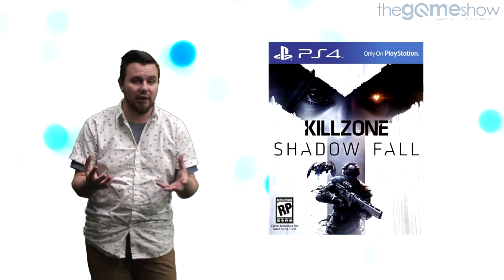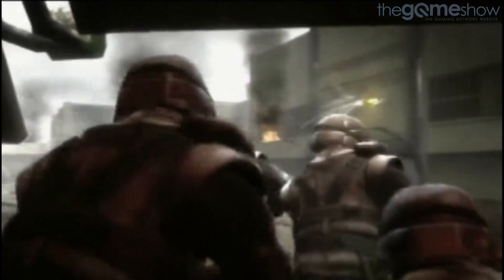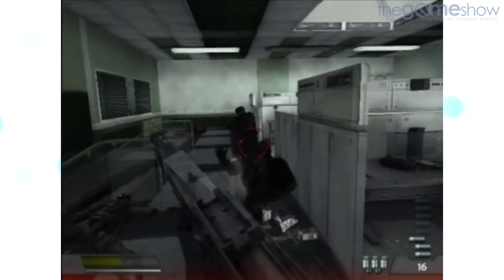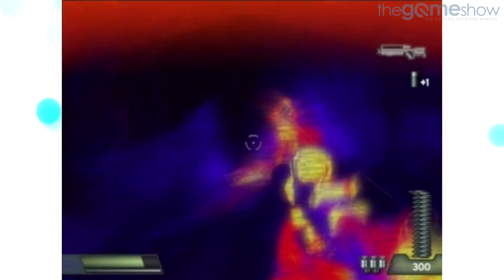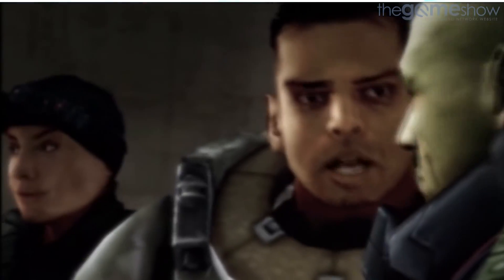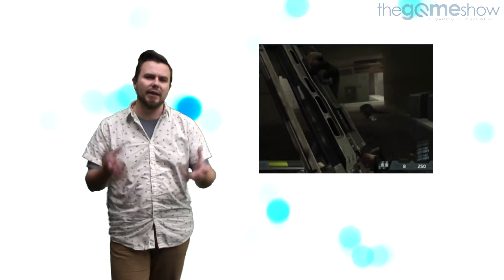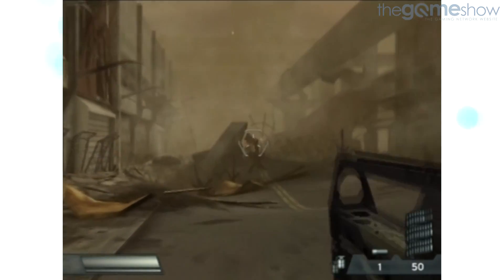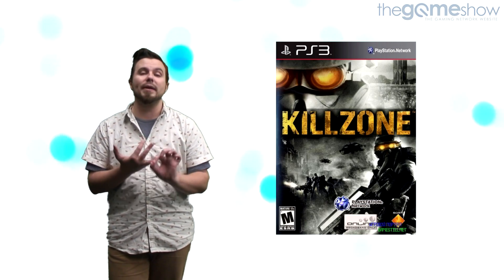Killzone PS2 Review | Original PS2 Exclusive Review | Second Wind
Killzone PS2 review. Matty B reviews the original Killzone on the PS2. Part of the Killzone HD Collection, this is the first Killzone which started it all.

Killzone 1 on the PS2 features incredible voice acting, pre-Gears "brown" graphics and a solid all-round PS2 shooter romp. The first game in the Killzone series is arguably the best. Competing against Halo and other new FPS games, Killzone holds its own. In this Killzone gameplay review we'll tell you why you need to pick up the Killzone HD Collection before it's too late.